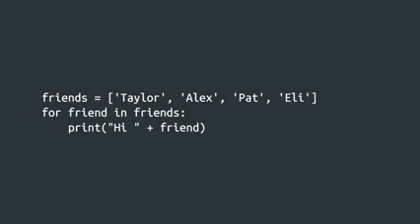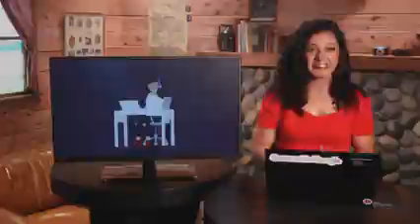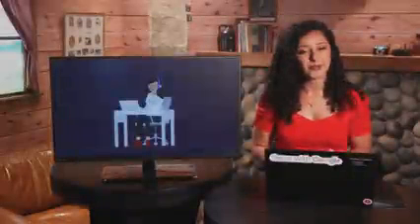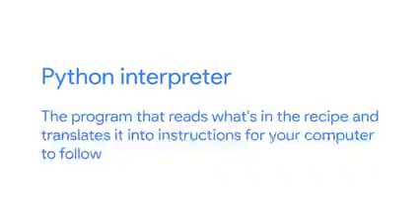what is python